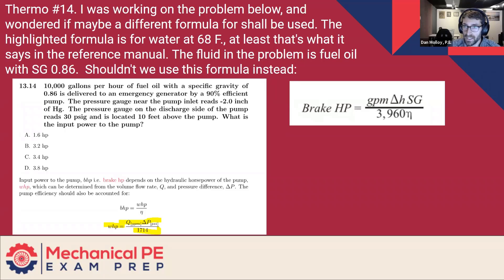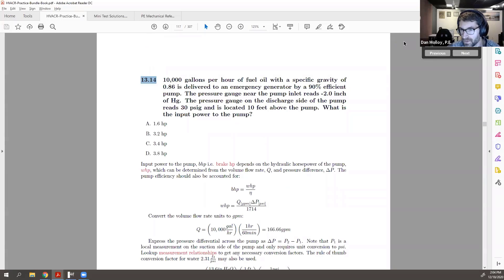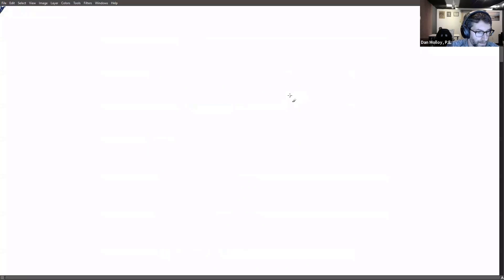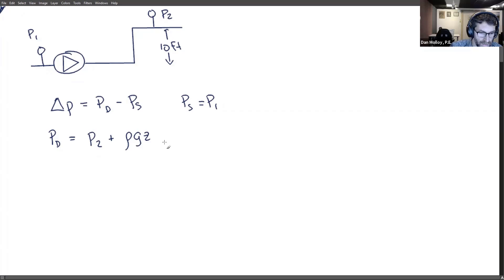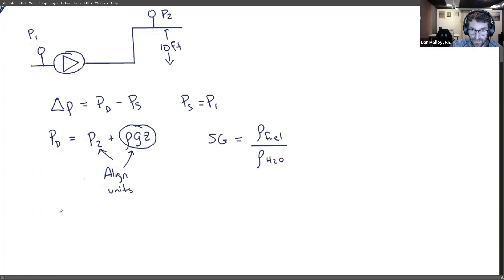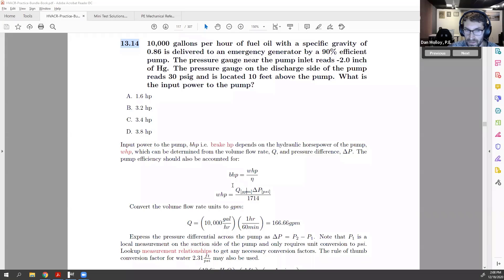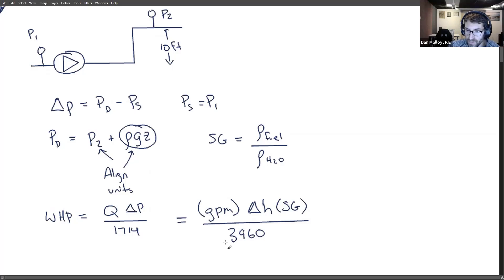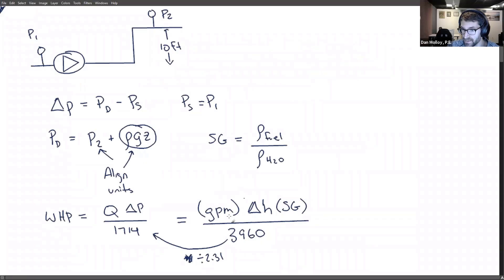Which Hydraulic Horsepower Equation Should You Use? | PE Exam Prep with Dan, Molloy, PE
In this video, we dive into an interesting question about which formula to use when calculating the pressure difference in a pump system with a non-water fluid. The question centers around whether to use the standard formula for water or a modified one that accounts for the specific gravity of a different fluid, such as fuel oil. We explore how to correctly apply both formulas while considering specific gravity, pressure differences, and unit conversions, offering a clear explanation of when and why to choose one over the other. Whether you're working with water or fuel, by understanding these formulas, you’ll be equipped to solve similar problems confidently.

Happy Studying,
Dan